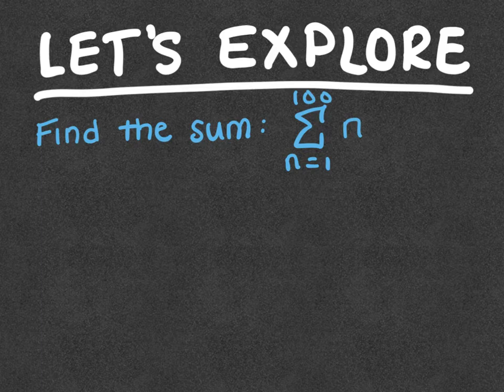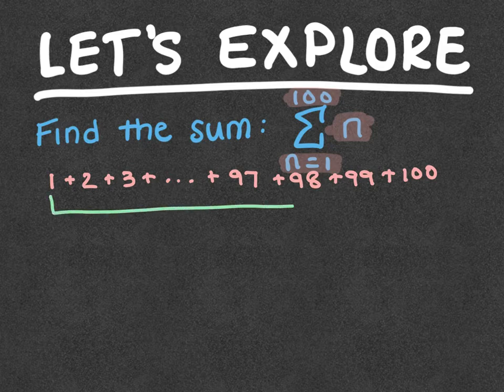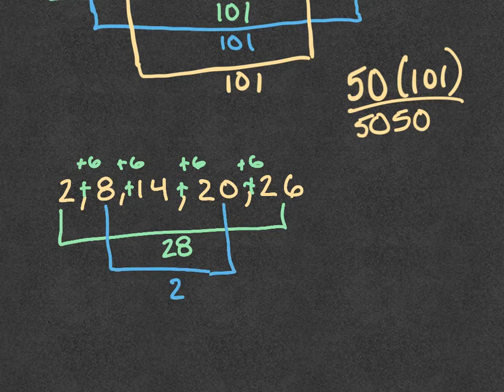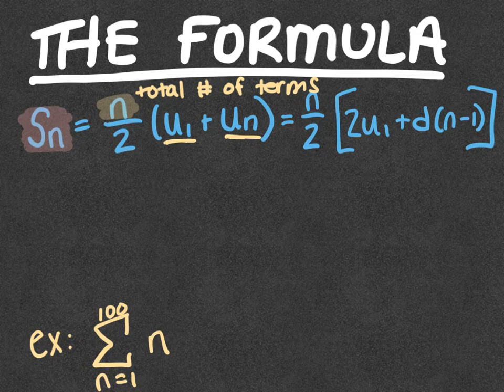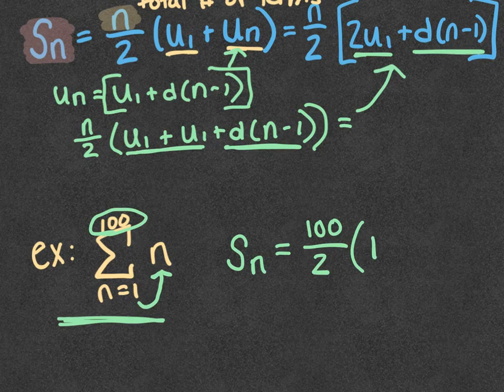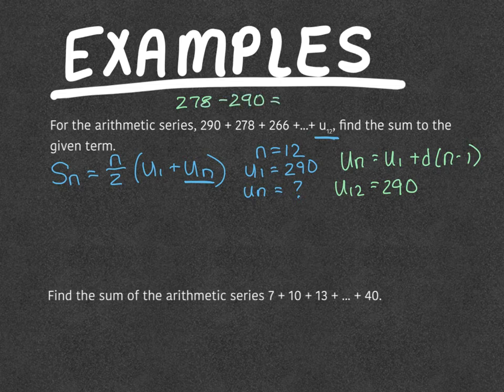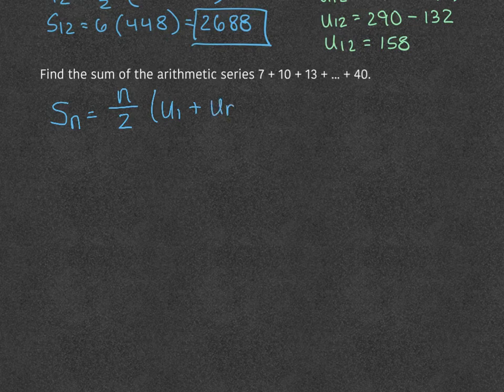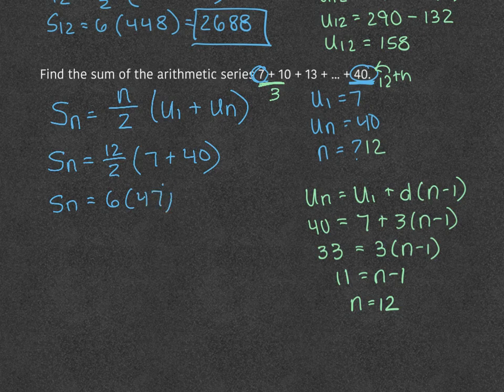Arithmetic Series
SL Analysis and Approaches
In this video you will learn why the arithmetic series formula works and how to apply the formula to solve problems.